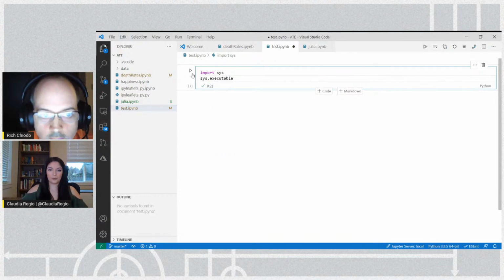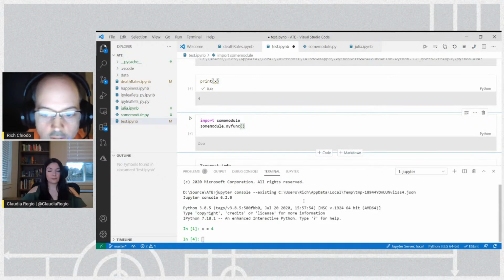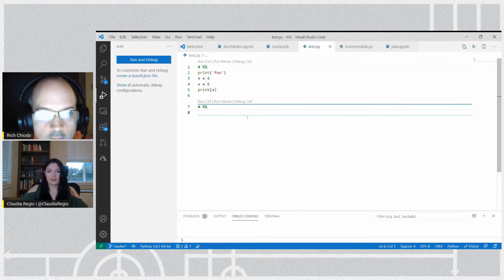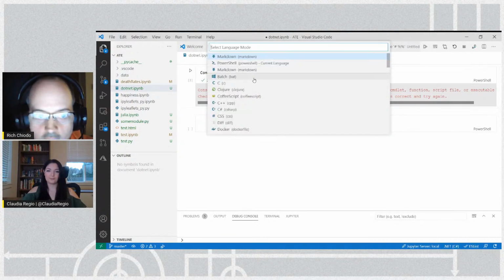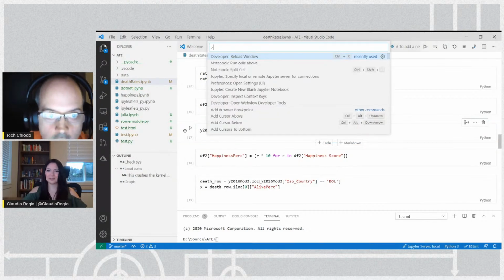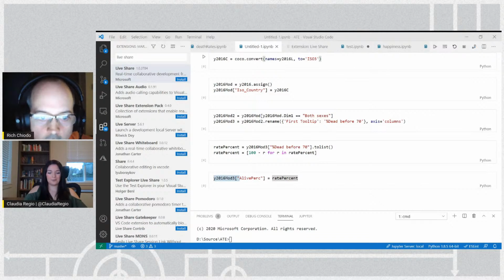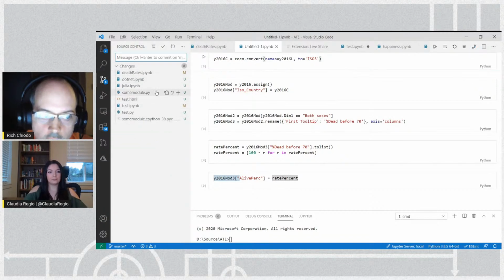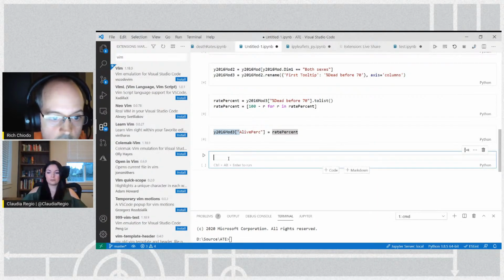Ask the Expert: Notebooks in VS Code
We’ve revamped Notebooks in VS Code! Come join the conversation as we chat with Product Manager Claudia Regio and Principal Software Engineer Rich Chiodo about how the new notebook editor and complimentary features will improve your data science workflow.

Jump to:
00:00 - Introduction
01:01 - What is Jupyter Notebook in VS Code?
13:52 - How about being able to selectively collect cells? Is it better to use Gather first to a new notebook and then export?
17:04 - What's the best way to share a Notebook?
21:03 - What's coming next?
23:56 - What's your favorite existing feature from Notebook in VS Code?
25:32 - Do we have support for code snippets?
26:31 - What's the biggest advantage from the fact that each little editor component of the cell behaves like its own file?
27:36 - Closing Notes